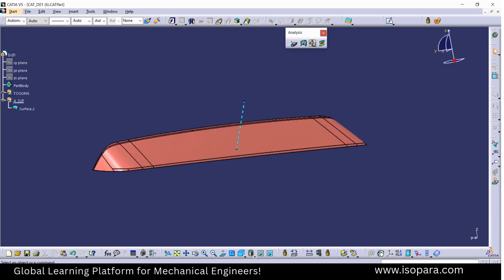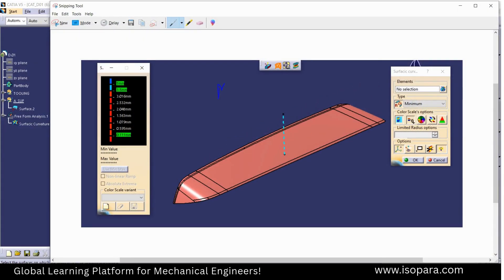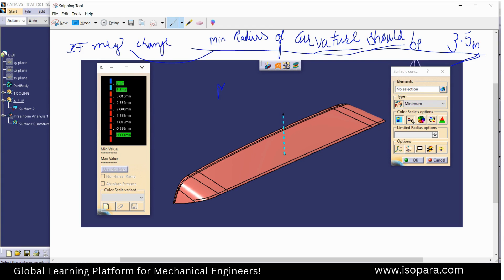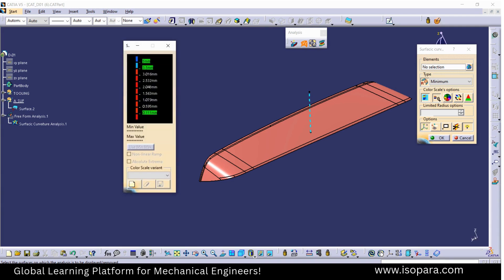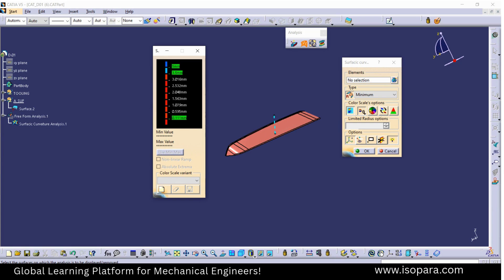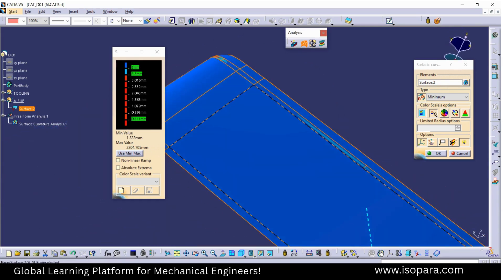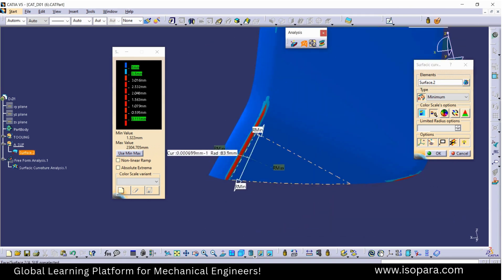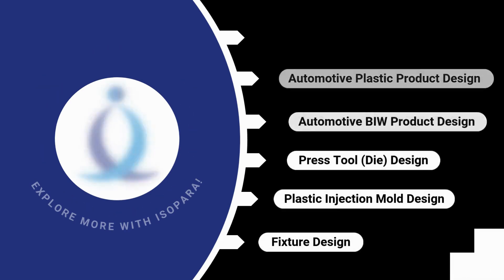Curvature Analysis in CAD | Master Surface Quality in Automotive Design (CATIA V5/UG-NX)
Curvature Analysis is a powerful tool in CAD used to evaluate the smoothness and quality of complex surfaces—especially in automotive and product design.

In this video, we’ll explain: ✅ What is Curvature Analysis?
✅ Why it's essential in Class-A surface modeling
✅ How to use Curvature Analysis in CATIA V5 or UG-NX
✅ Tips to detect and correct surface flaws
✅ Real-world examples from the automotive industry

Perfect for Mechanical Design Engineers, CAD learners, and anyone aiming for top-notch product design quality.

📌 Learn with ISOPARA – India’s Best Platform for Mechanical Engineers.
💼 100% Placement Support | OEM + Tier1 MNCs | Industry Experts